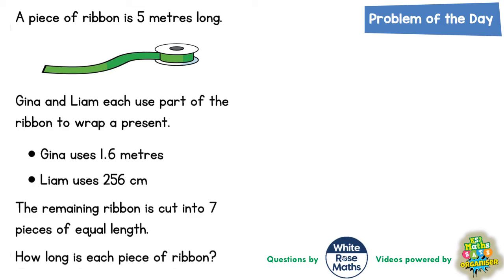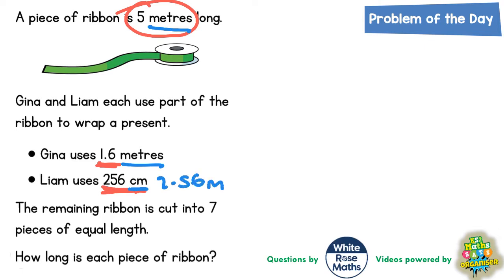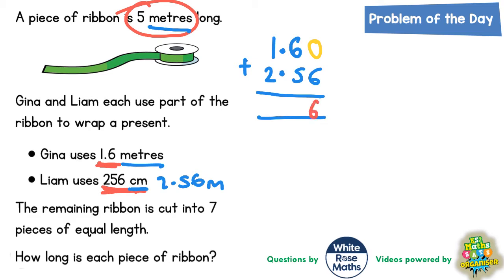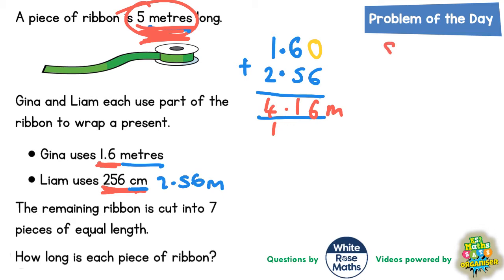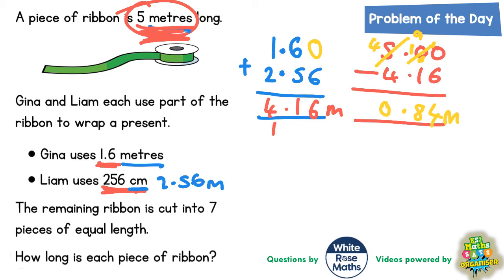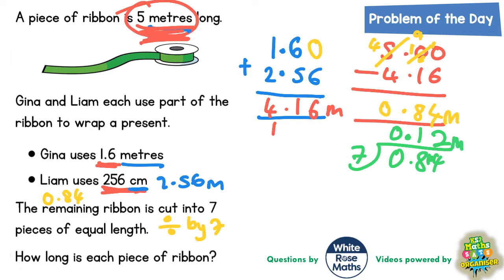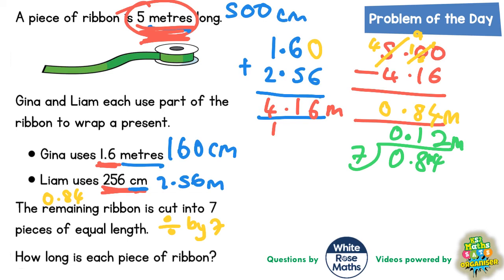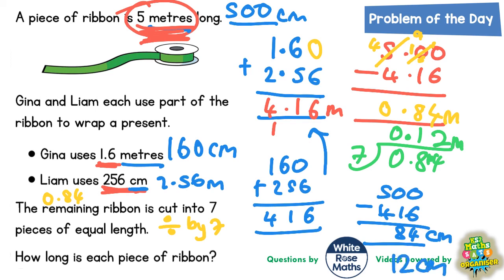Q15 The One with 9 Pieces of Ribbon